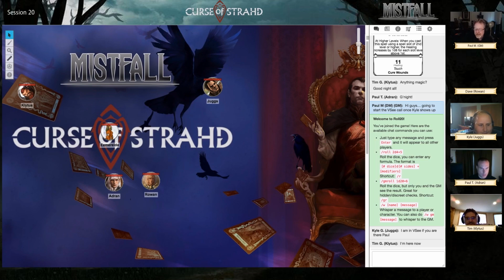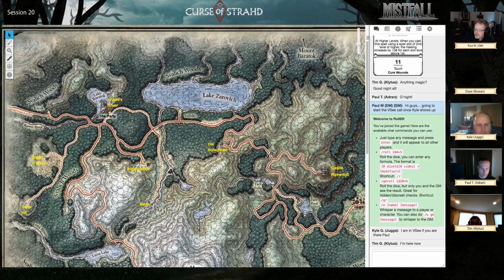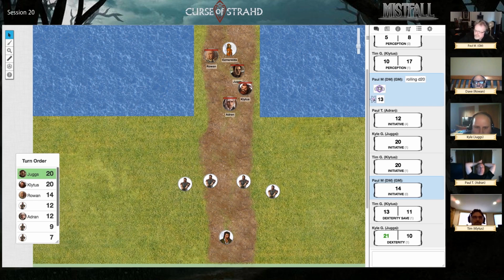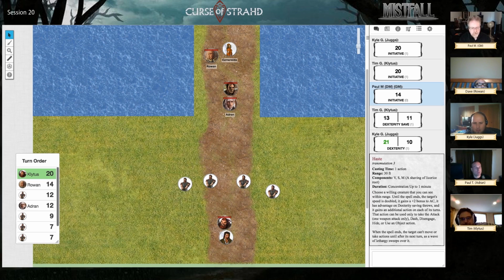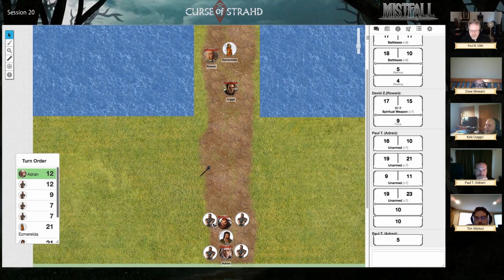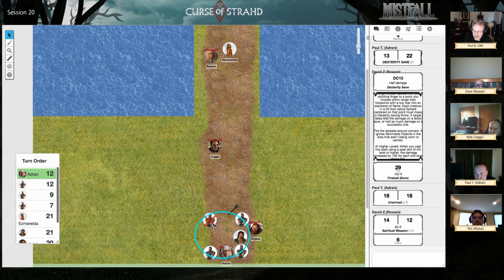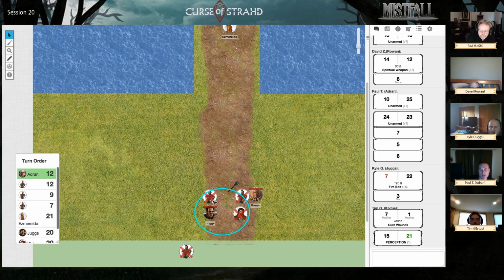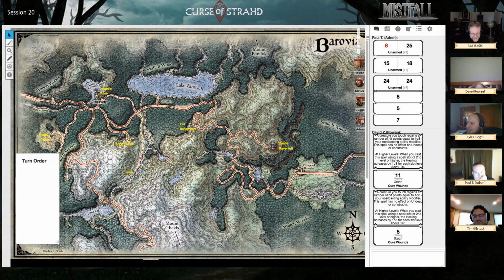Mistfall - Curse of Strahd - Session 20 - Part 1/2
Wherein our heroes escape the Wizard's Tower (but not before making some new enemies)…